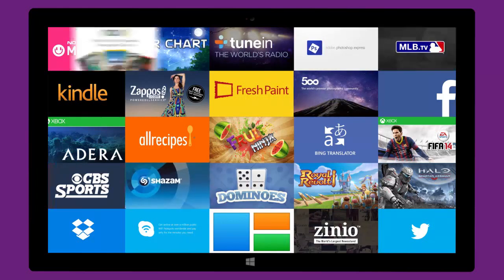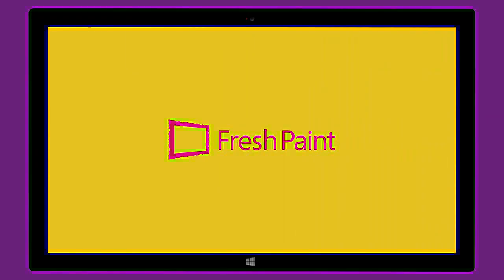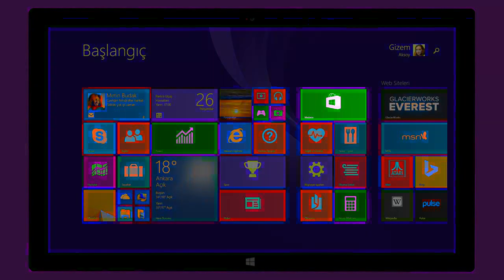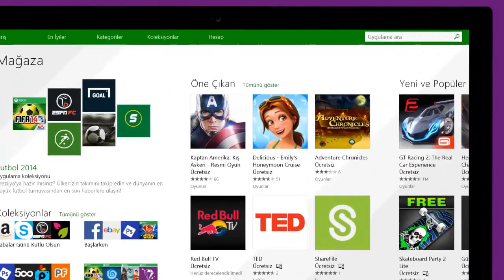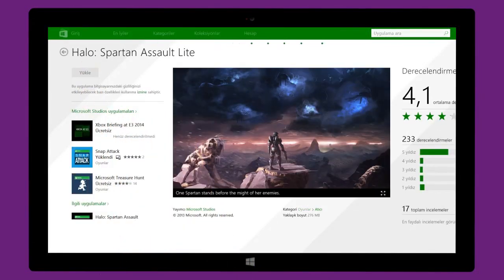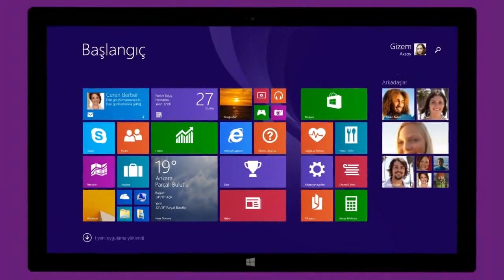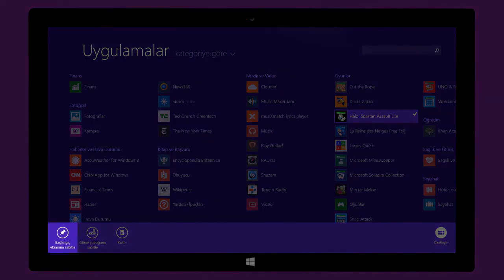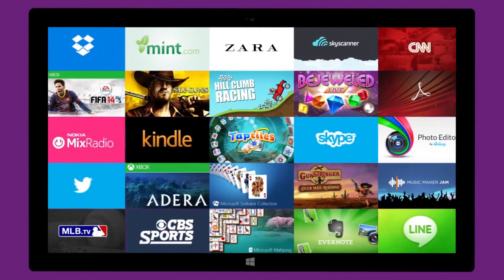reeder - Windows Mağazasından Oyun ve Uygulama Yükleme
reeder Windowslu Tabletinize, Windows Mağazasından Oyun ve Uygulama Yükleme Rehberi